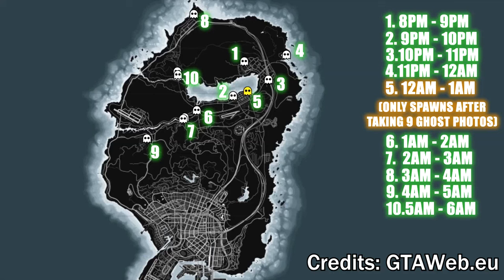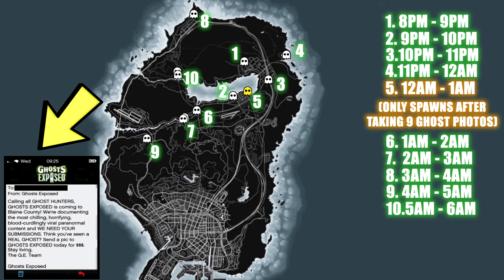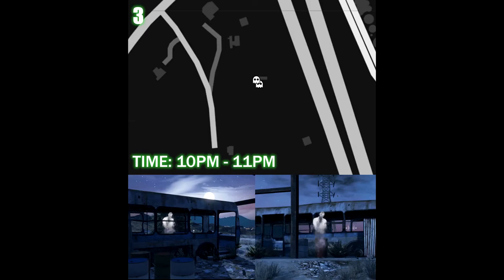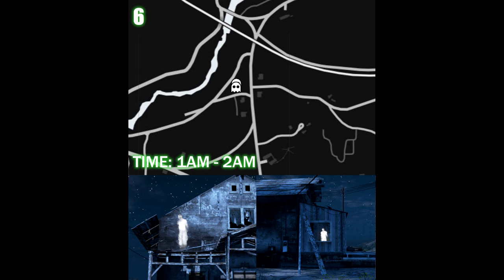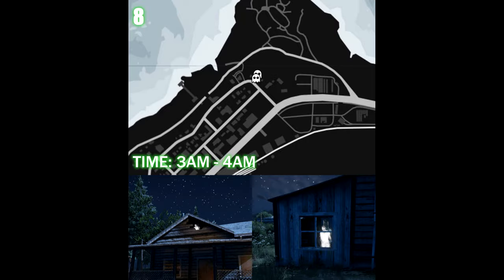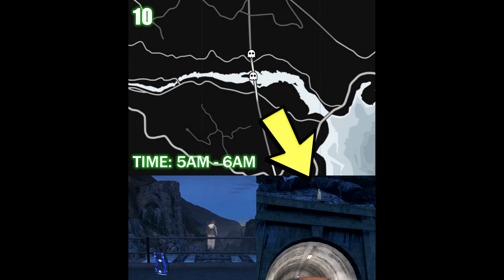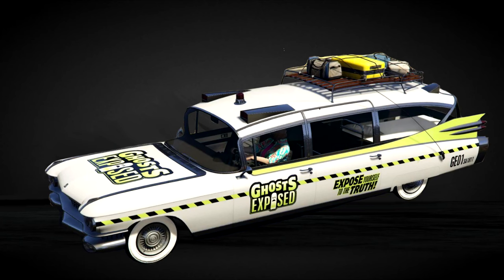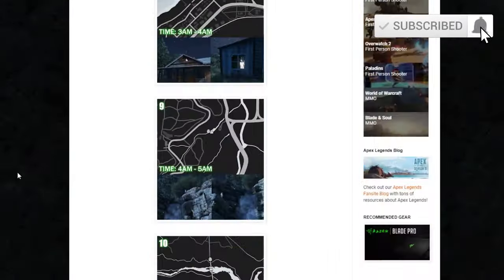GTA 5 Online How to Unlock Ghosts Exposed Livery | All Ghost Hunt Collectible Locations with Map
This video will show you All Ghost Hunt Collectibles Locations with Map  which will allow you to unlock the Ghost Exposed Livery (Ghostbusters Car) for the Albany Brigham in GTA 5 Online.

0:00 Intro
0:40 Location 1 (8PM - 9PM)
0:49 Location 2 (9PM - 10PM)
0:56 Location 3 (10PM - 11PM)
1:05 Location 4 (11PM - 12AM)
1:16 Location 5 (12AM - 3PM)
1:26 Location 6 (1AM - 2AM)
1:41 Location 7 (2AM - 3AM)
1:56 Location 8 (3AM - 4AM)
2:12 Location 9 (4AM - 5AM)
2:23 Location 10 (5AM - 6AM)
2:38 Unlock Rewards Ghost Exposed Livery

Map Credit: GTAWeb.eu
Footage Credit: Wildbrick142